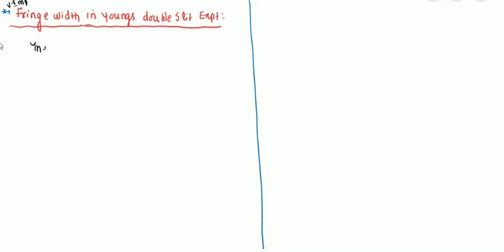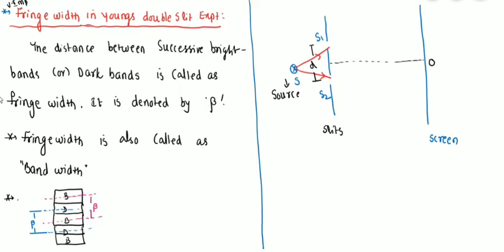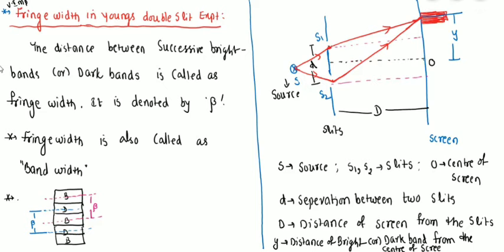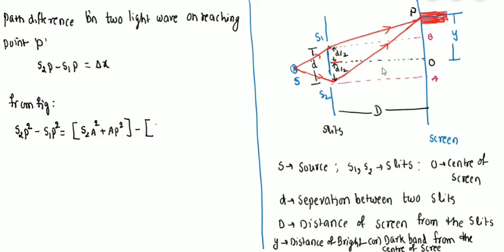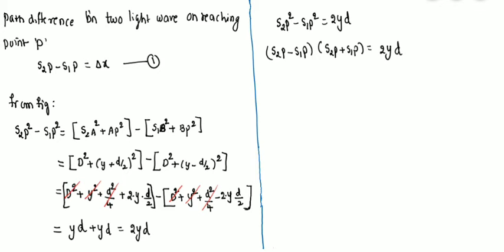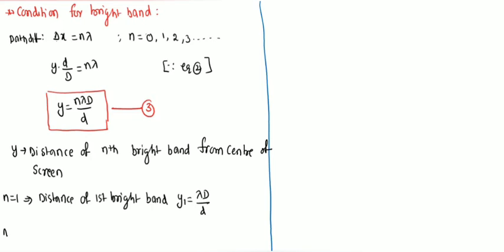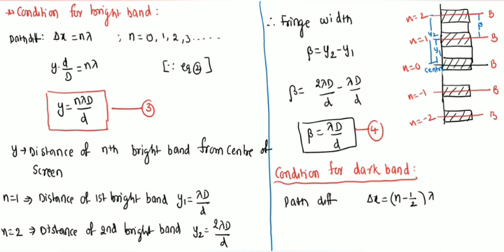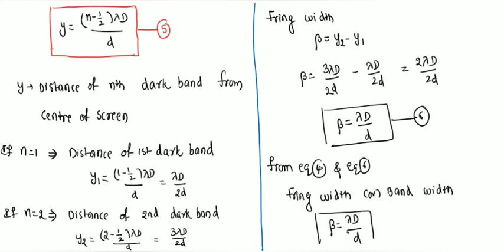Wave optics class 12 // Fringe width in young's double slit interference experiment part 10.7 by ks